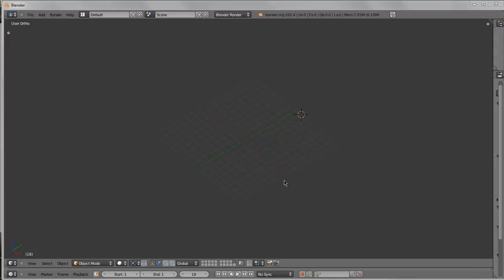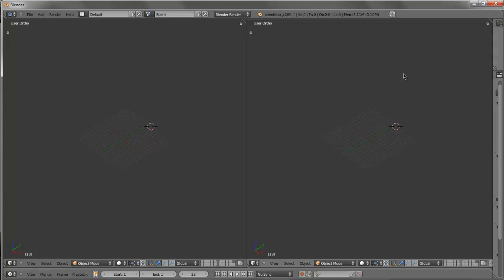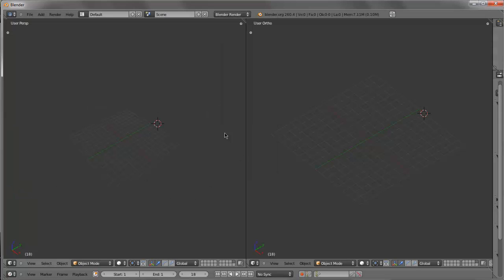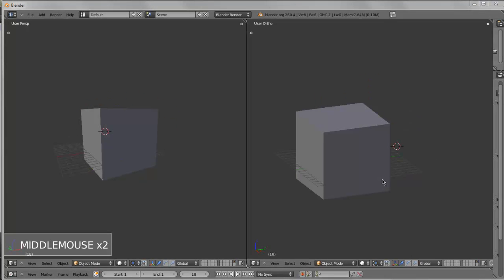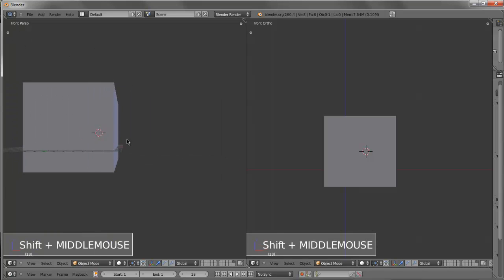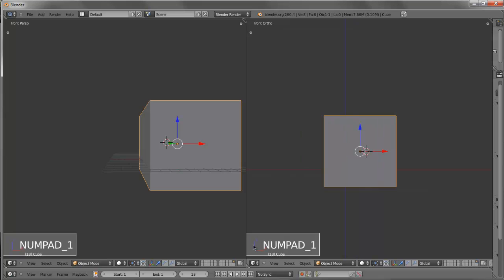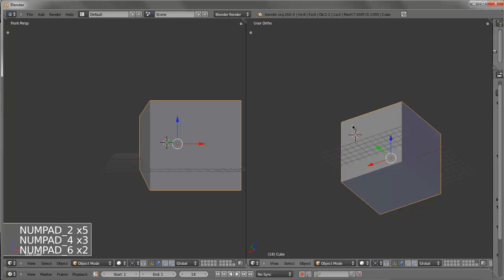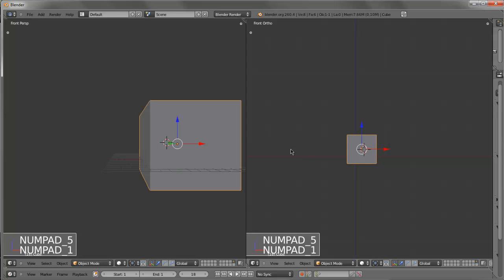Viewports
Adding and using different viewports.

 Hotkeys:
 5 switch between perspective and ortographic

 1 Front view
 3 Right View
 7 7op view

 2 rotate camera down
 8 rotate camera up

 4 rotate camera counterclockwise
 6 rotate camera clockwise